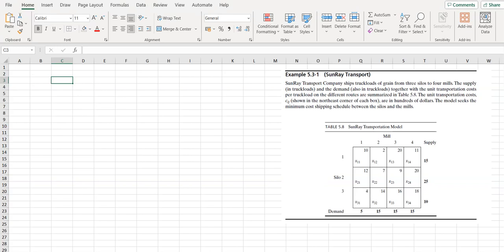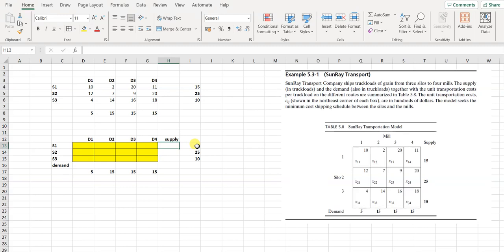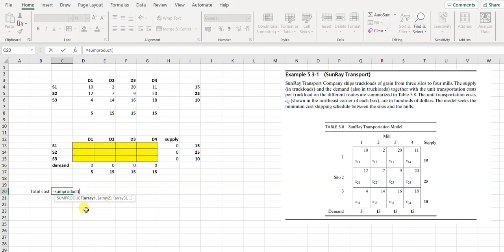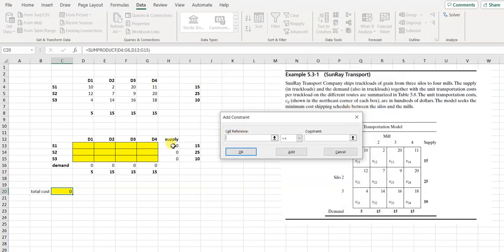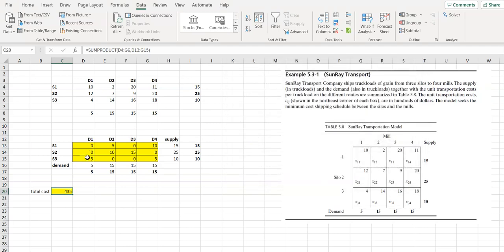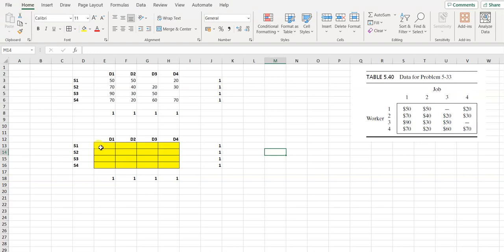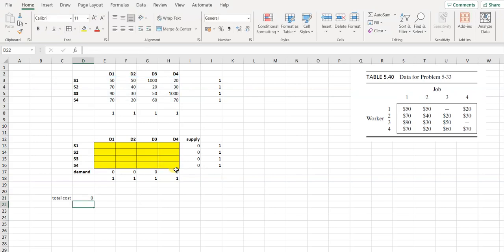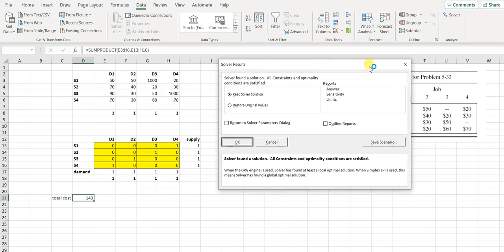Solving transportation and assignment model using excel solver